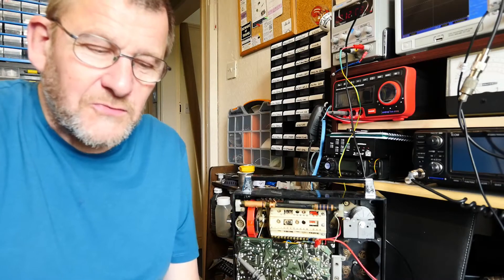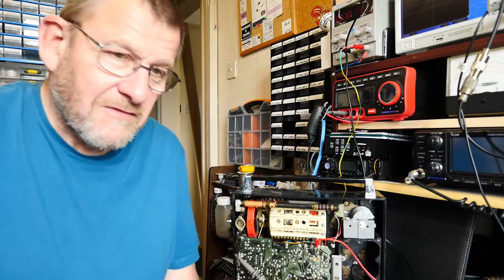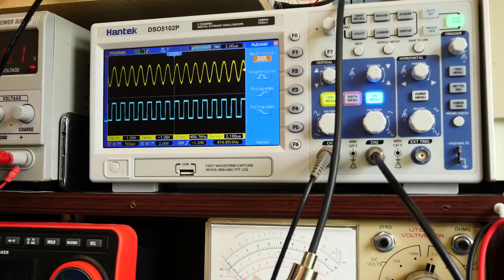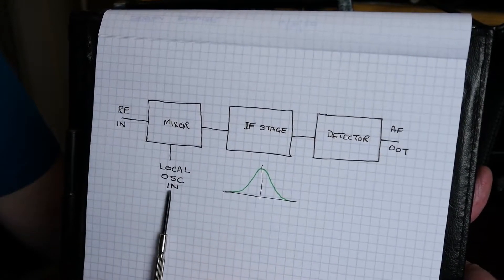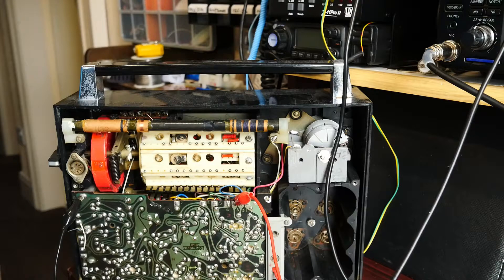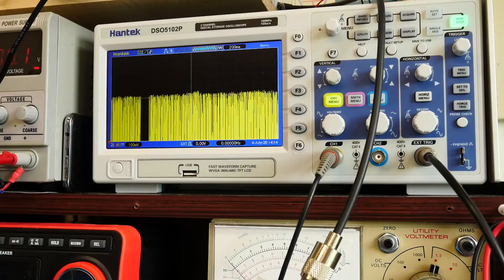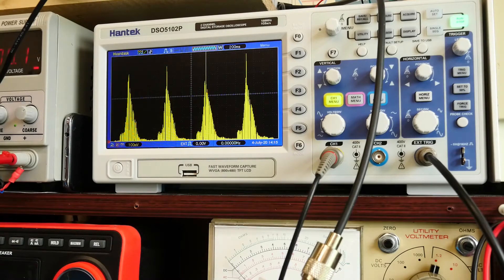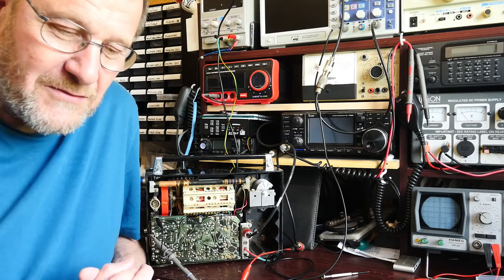IF Alignment using an oscilloscope and function generator as a poor man’s spectrum analyser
With grateful thanks to Dave Jones at EEVBlog, who’s video from 2012 gave me the idea to try this out .

Mr Carlson’s Lab - Just excellent, very detailed and valuable advice and tips. From tubes (valves) to FPGA’s Paul really knows his stuff. I also have ‘lab envy’ he has so much excellent gear!

David Tipton - Restoration hints and tips from Australia, David does a first class job of restorations, electrically and cosmetically, well worth a watch!

Adrian’s Digital Basement - Mostly computer and monitor restorations, Adrian is a fascinating source of hints and tips. I like his fault finding style too.